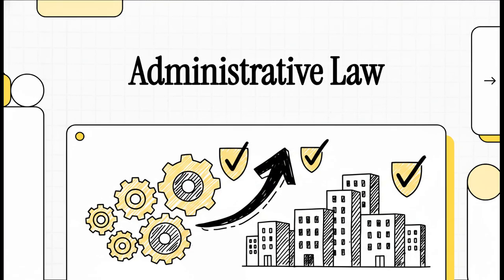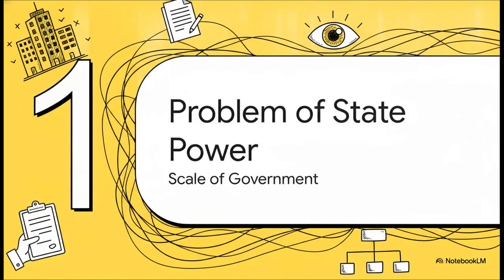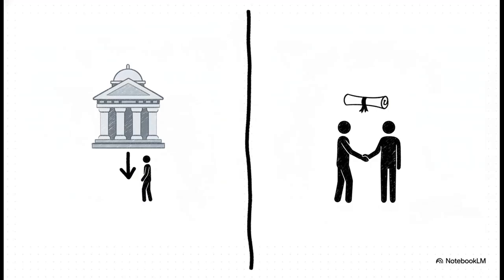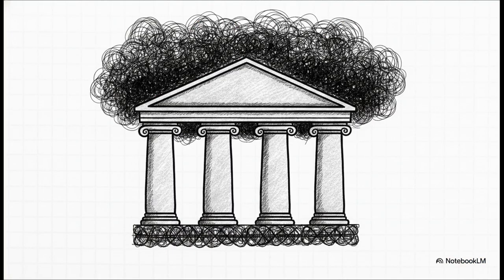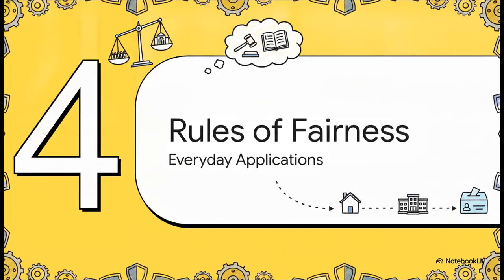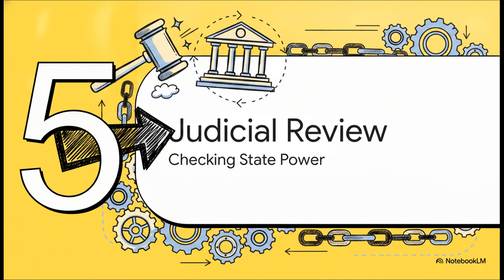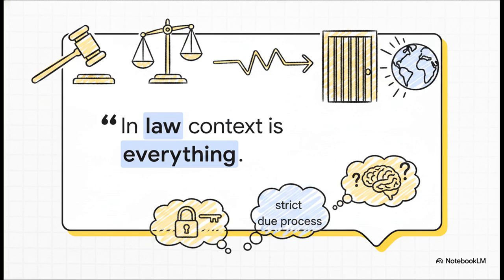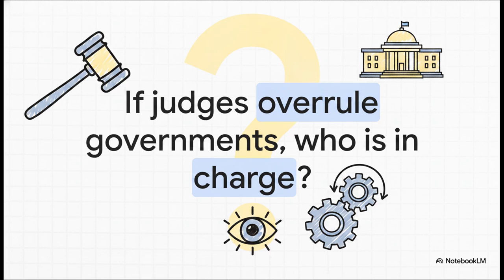Administrative Law: Principles, Powers, and the Rule of Law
Unlock the complexities of the "public law of administration" in this comprehensive overview of Administrative Law. This video explores how legal standards establish executive institutions and the essential techniques used to control governmental power to ensure it is used responsibly.

Key Topics Covered:
The Core Task: Understanding how administrative law stands against arbitrary government by imposing the Rule of Law on executive action.
Judicial Review: A deep dive into the three traditional grounds for review: Error of Law, Improper Use of Discretionary Power, and Lack of Due Process.
System Principles: Exploring the Separation of Powers, Subsidiarity, and Comity (the respect one authority owes another).
Procedural Fairness: Why the "justice of the common law" requires a right to a fair hearing and the rule against bias.
Alternative Redress: The vital roles of Ombudsmen and the modern Tribunal system in resolving disputes between the citizen and the state.
Deference: When and why the courts must defer to the expertise and political responsibility of administrative authorities.

Mandatory Disclosure (FTC & YouTube Guidelines)

Credits and Source Citations
This video draws upon information from the following primary academic and legal sources:
Administrative Law by Timothy Endicott (Oxford University Press).
Law 101: Everything You Need to Know About American Law by Jay M. Feinman (Oxford University Press).
Business Law and the Legal Environment by Jeffrey F. Beatty and Susan S. Samuelson (Cengage Learning).
Criminal Law and Procedure by Daniel E. Hall (Delmar Cengage Learning).
Academic Legal Writing by Eugene Volokh (Foundation Press).
Principles of Administrative Law by David Stott and Alexandra Felix (Routledge-Cavendish).